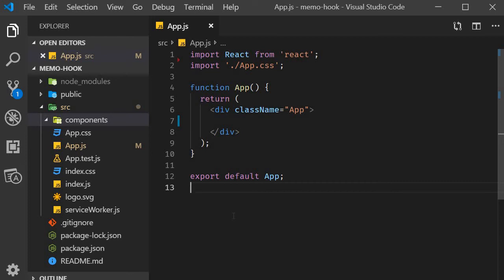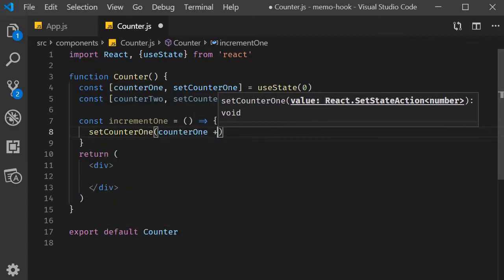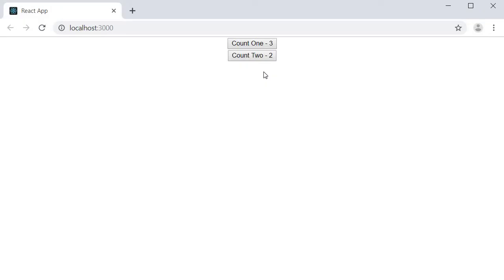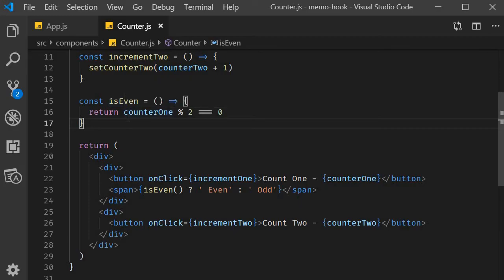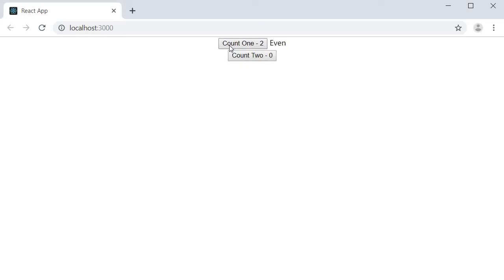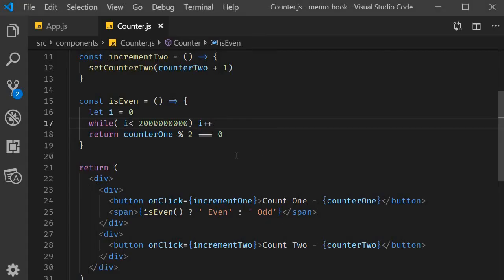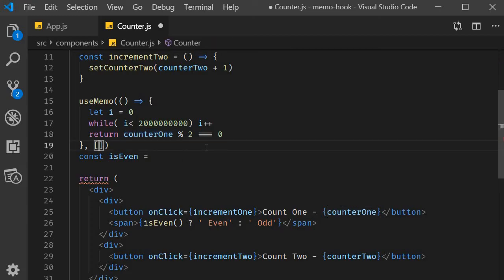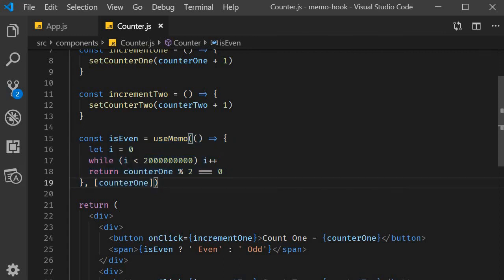React Hooks Tutorial - 27 - useMemo Hook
useMemo Hook in React